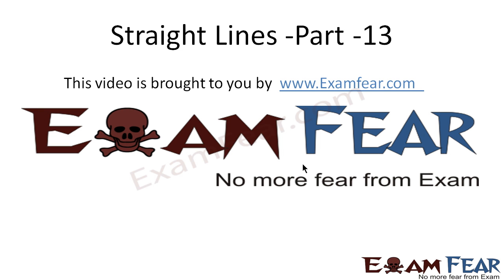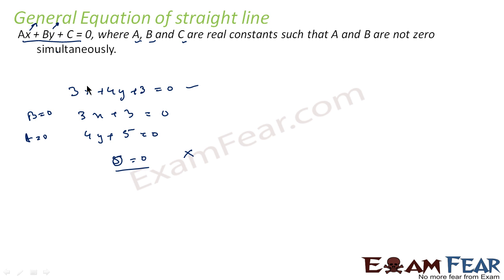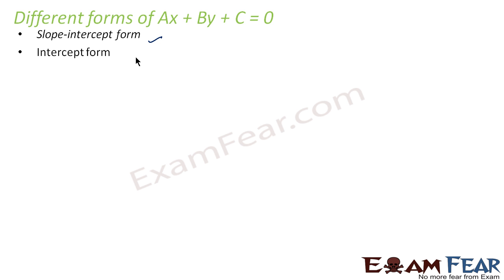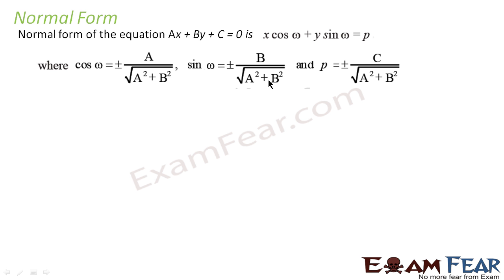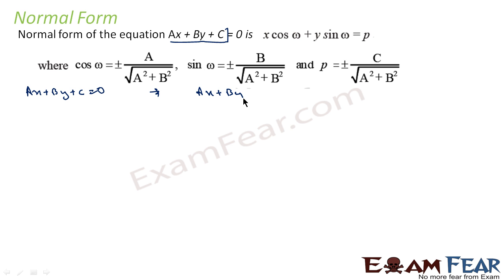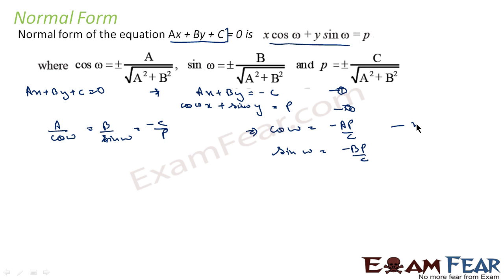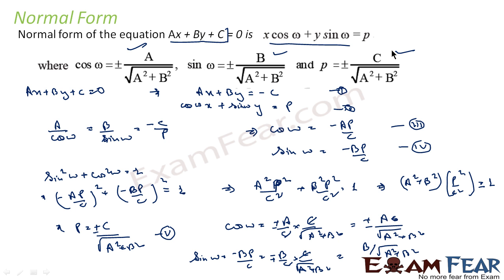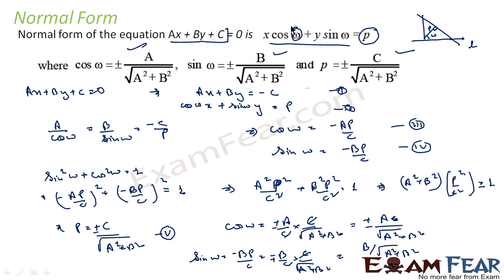Maths Straight Lines part 13 (General Equation of Straight lines) CBSE class 11 Mathematics